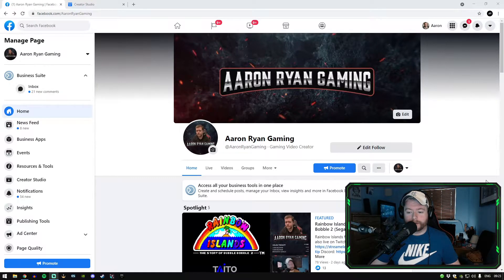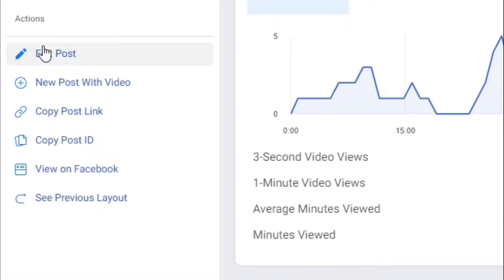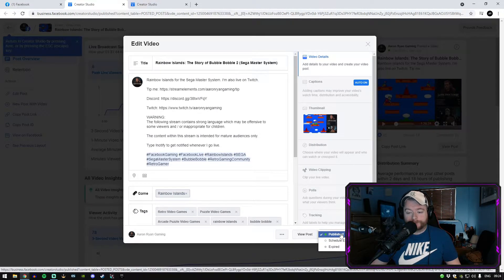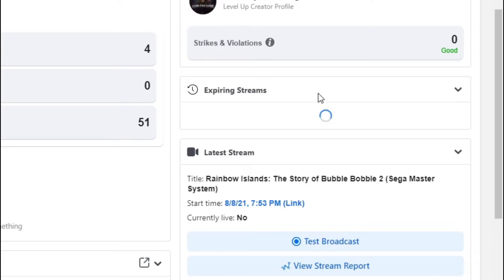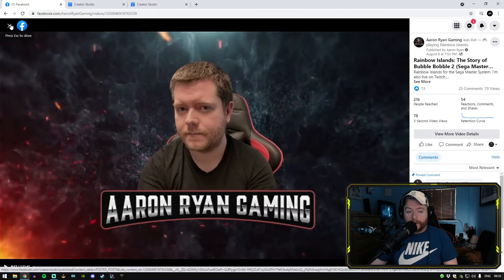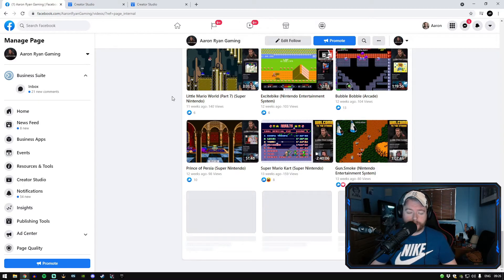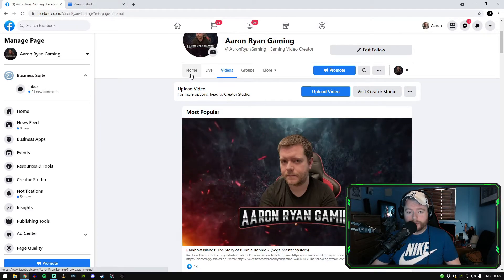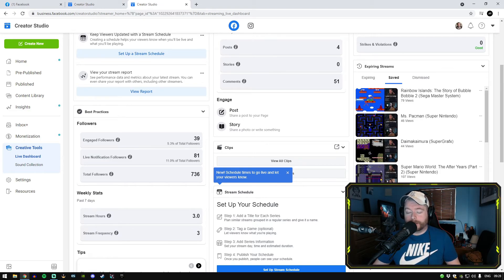FACEBOOK GAMING: HOW TO STOP YOUR STREAMS FROM EXPIRING (OUTDATED - SEE NEW LINK IN COMMENTS)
Have you done a live stream on Facebook Gaming and discovered your streams have expired? In the last video I uploaded, that method no longer works and right now I'm going to show you a new way to stop them from expiring.

NOTE: You will have to do this EVERYTIME you finish your live stream.